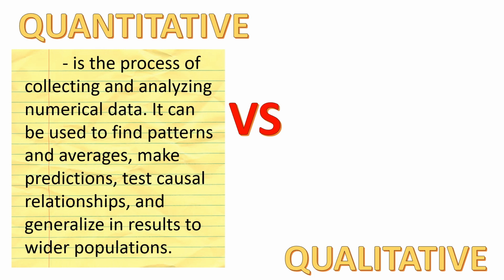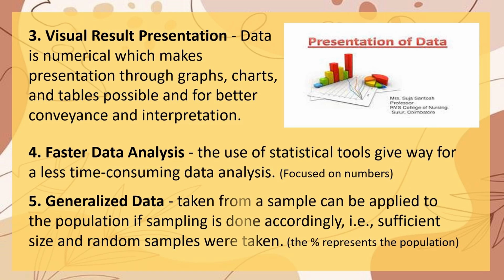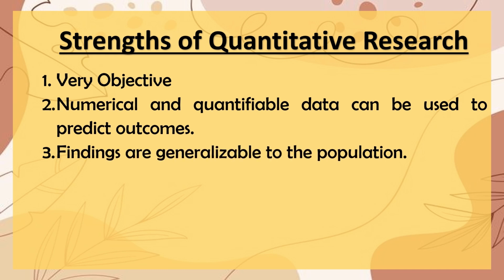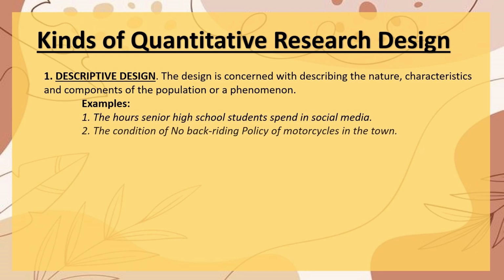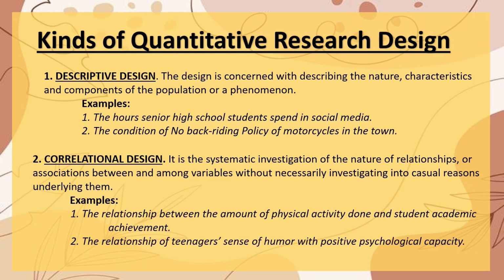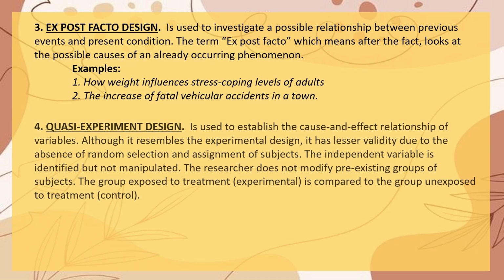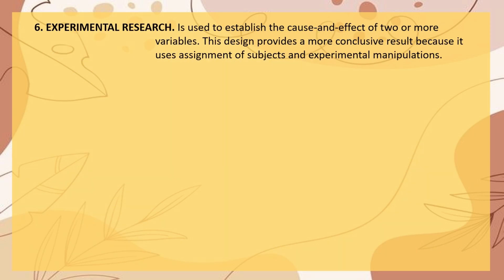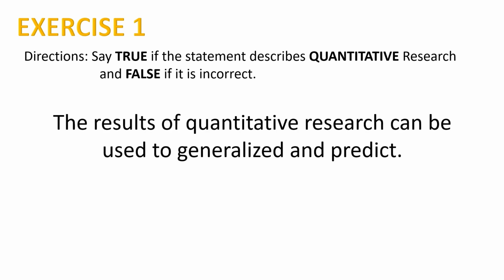Practical Research 2 (Quantitative Research)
Nature of Inquiry and Research
Describe characteristics, strengths, weaknesses, and kinds of quantitative research
CS_RS12-Ia-c-1